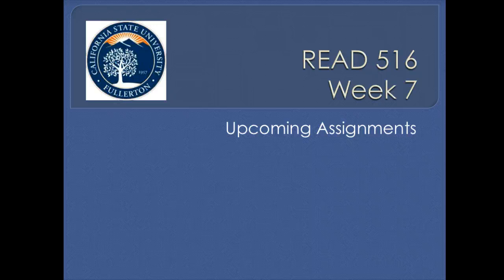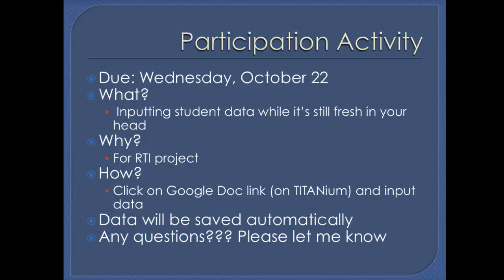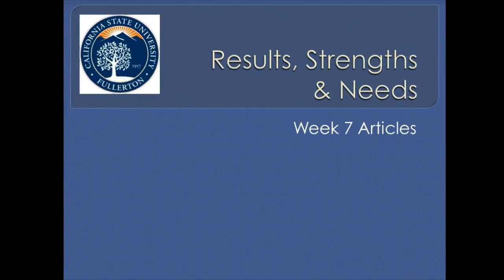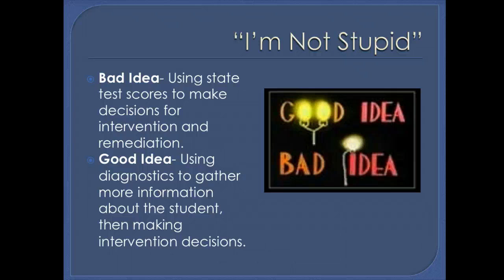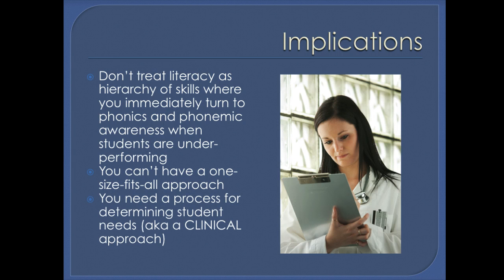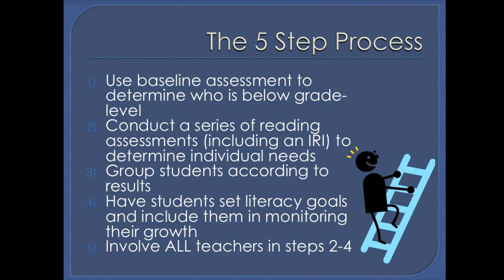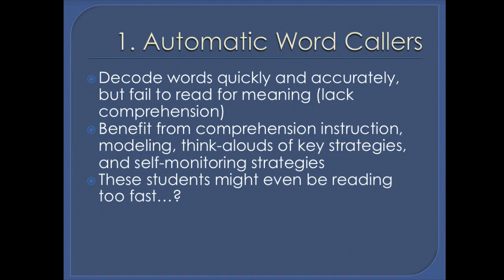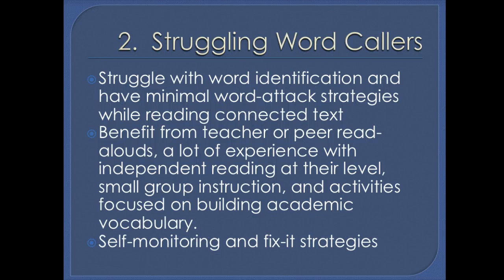Week7 (Part 1)